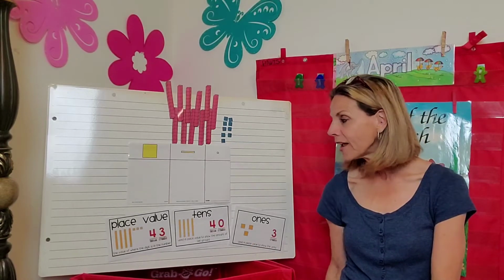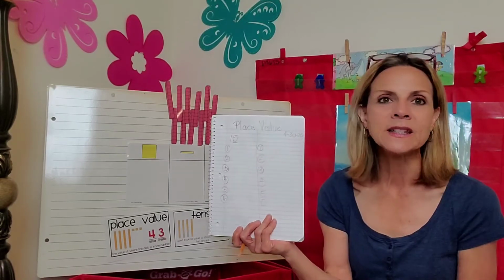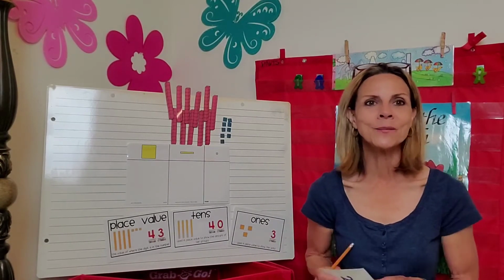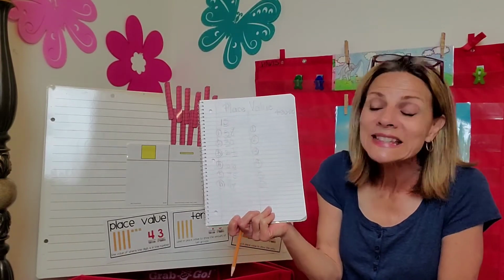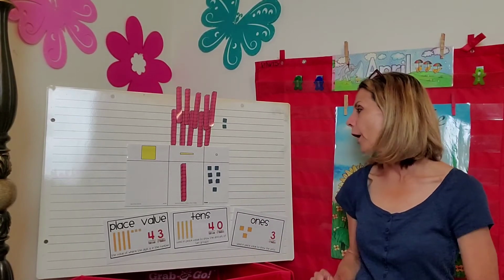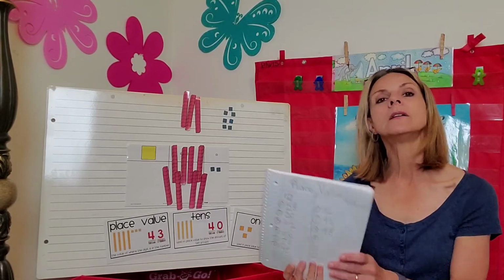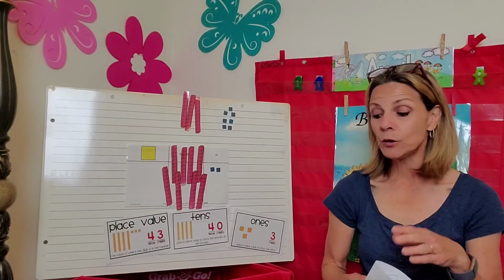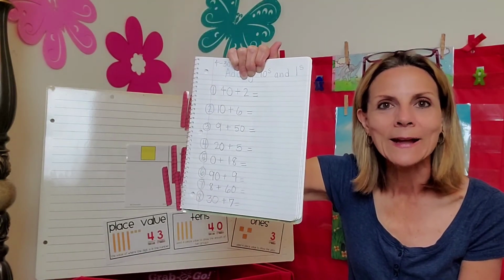Place Value Review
Today we will review the value of a digit by recognizing its position in a number.  We will focus on 2 digit numbers in this review.